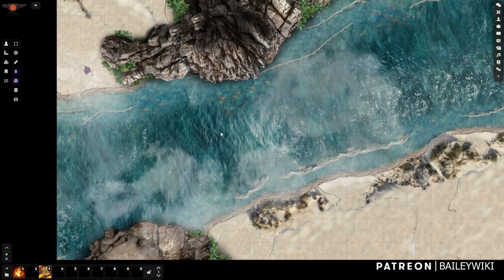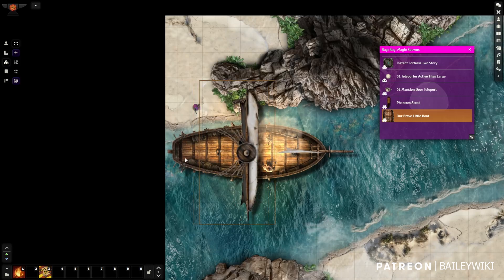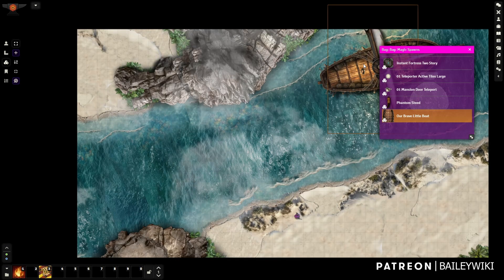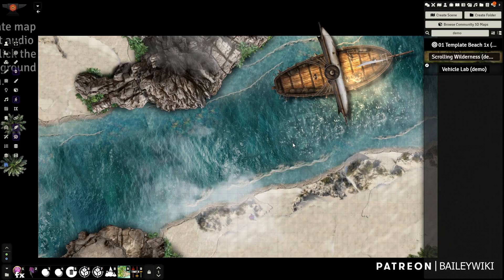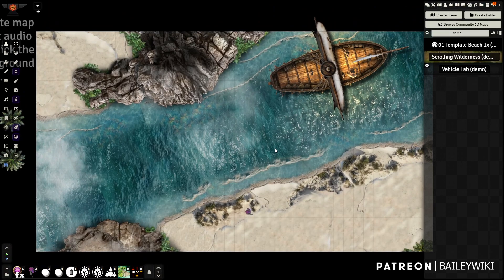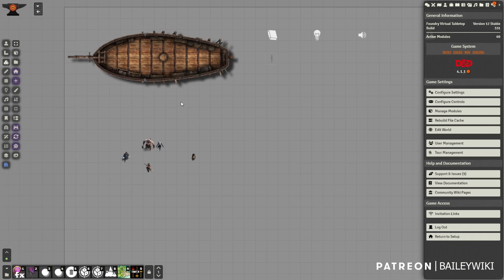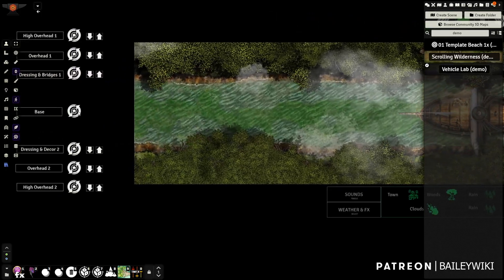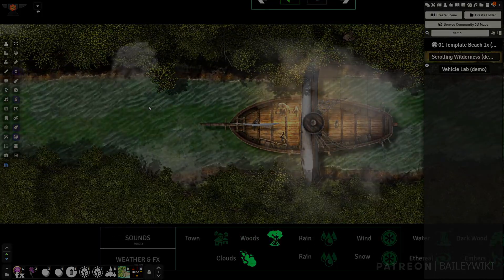New! How to Make Vehicles in 2025 - FoundryVTT [system agnostic]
We've covered lots of ways to make vehicles for your party over the years, but it's never been easier. And now your party members can control their own vehicles! Come check out latest state of the art using all free modules.

00:00 Demo of Vehicles
01:53 About Baileywiki
02:52 Module: Mass Edit
03:52 Module: Move that for You
04:12 Module: Media Optimizer
05:05 Making Tiles
06:04 Other Entities
06:53 Assembly
07:37 Linker Regions
08:51 Linking the Prefab
10:35 Saving the Vehicle
11:43 Bags: Sharing the Boat with Players
14:19 Phantom Steed Demo
15:06 Testing the Vehicle
16:15 Other Fun Stuff
16:52 Closing